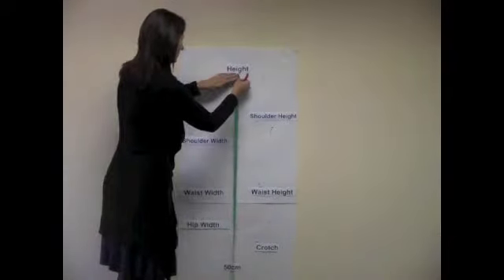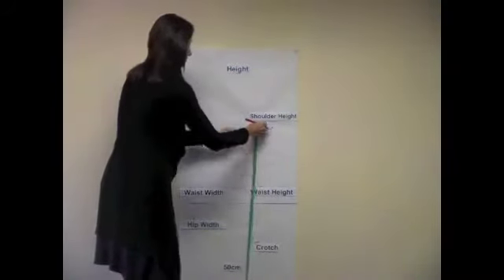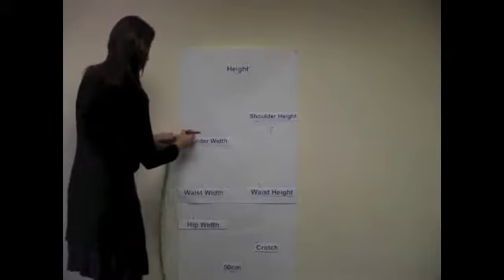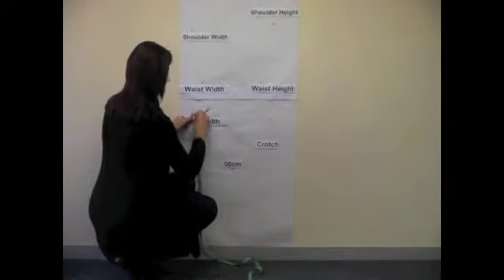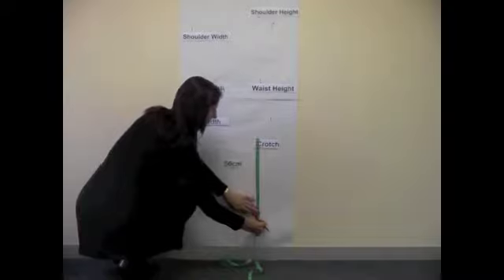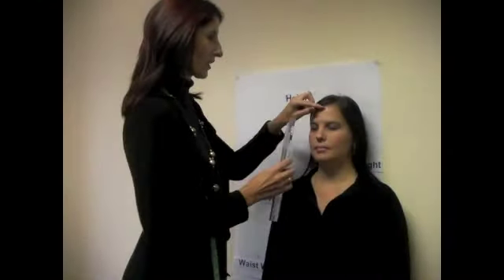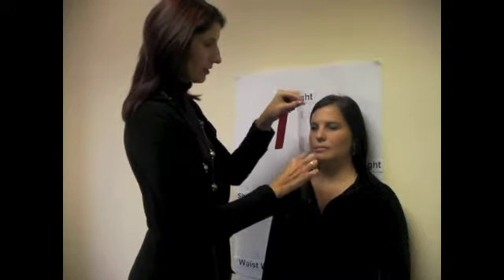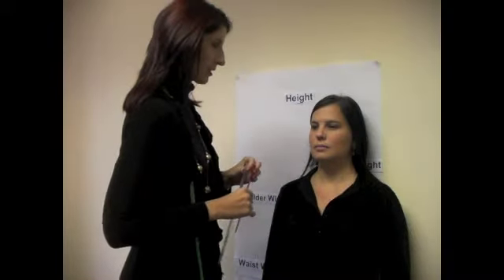1st Solutions Image Consultant Certificate Course© Figure Analysis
This forms part of the 1st Solutions Online Image consultant Course. It demonstrates the procedure to follow when measuring a client in order to determine their proportions.